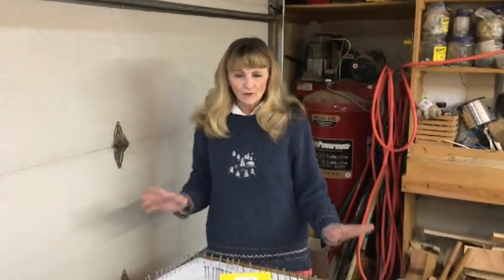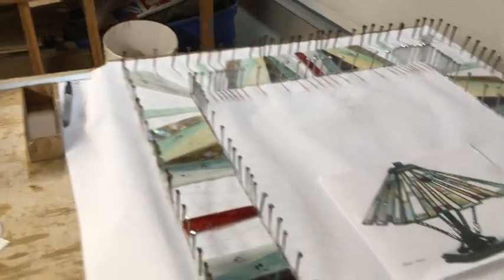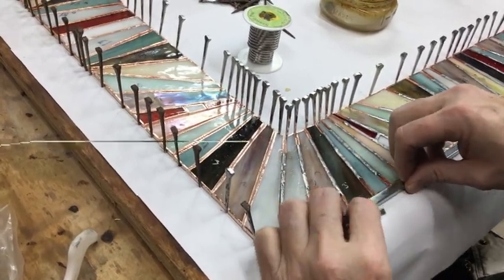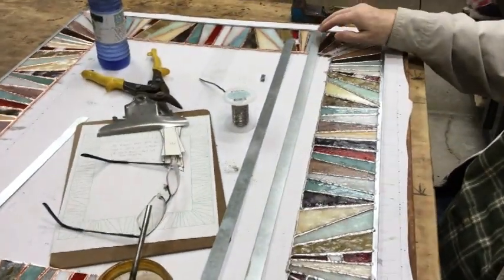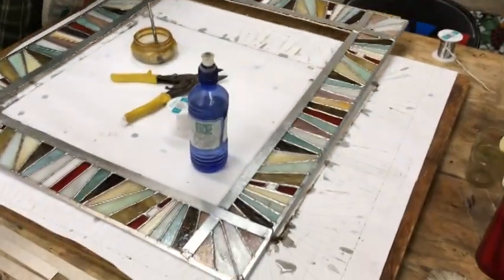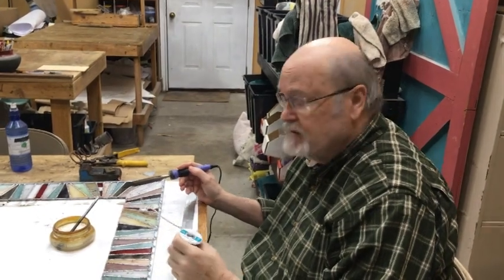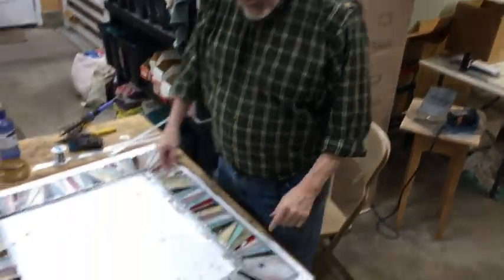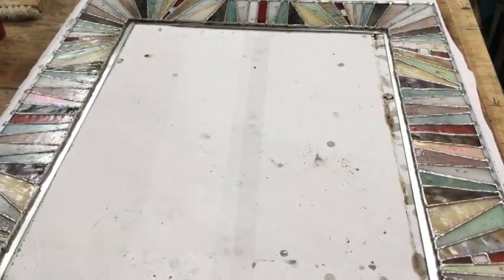Stained Glass Mirror Mirror On The Wall V247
Stained Glass Mirror Mirror On The Wall. Jeanne Gomm And David Gomm show how to make a Stained Glass Mirror Mirror On The Wall. It's a unique project the require two borders of horseshoe nails to keep the glass in place as you build it.